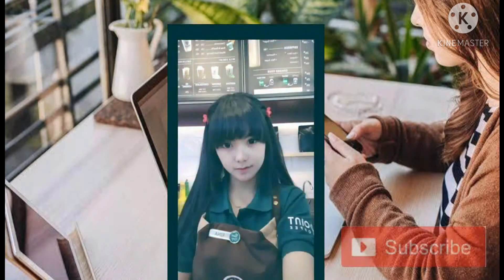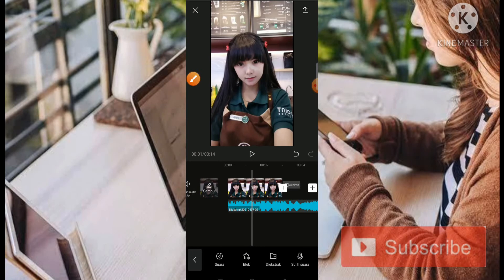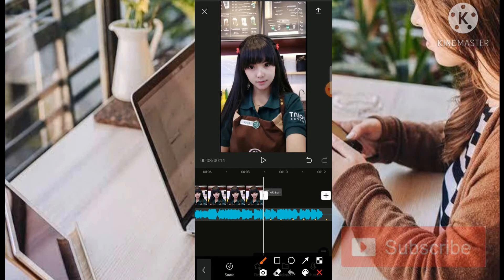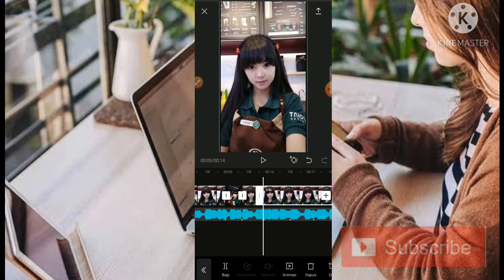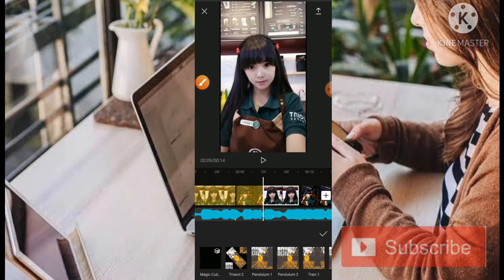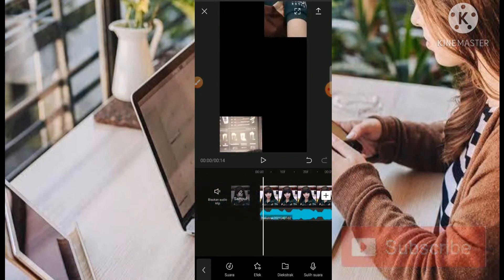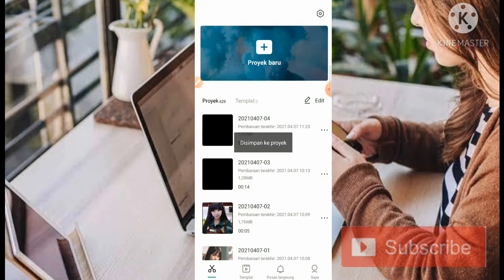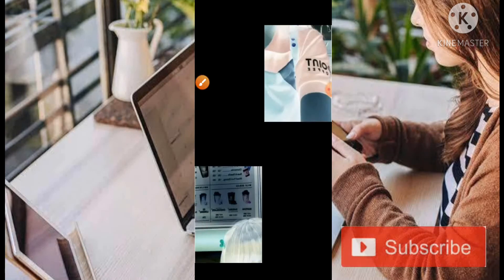TUTORIAL CAPCUT DJ WELCOM TO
Oke kembali di channel calon mandiri di kesempatan kali ini saya akan membahas,